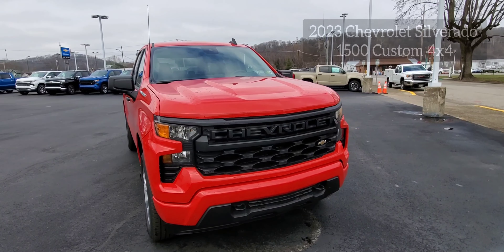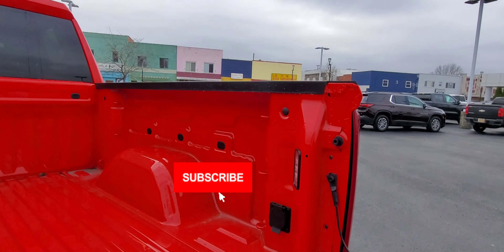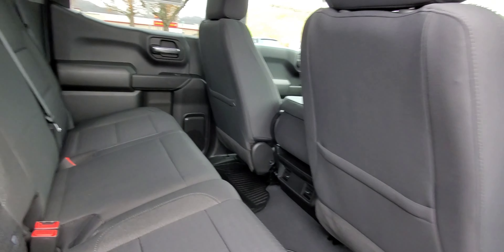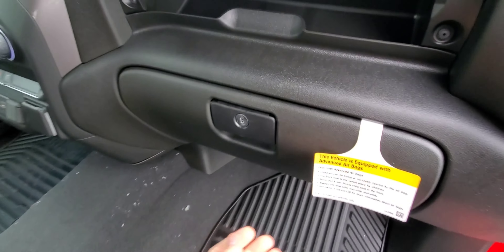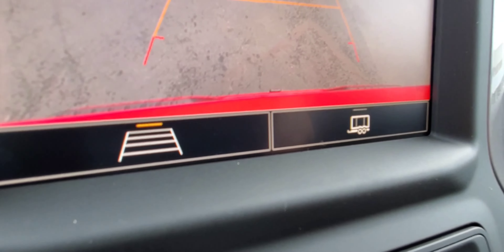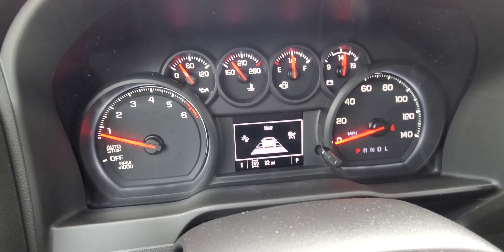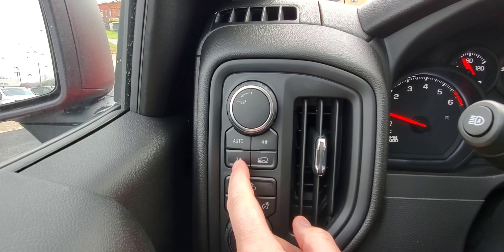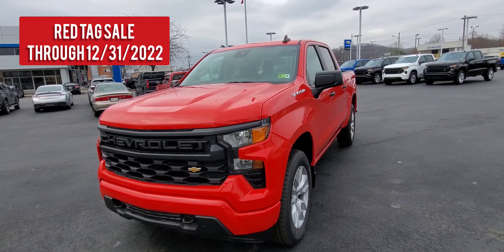Save Big!! 2023 Chevrolet Silverado Custom through end of 2022!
2023 Chevrolet Silverado 1500 4x4 Custom

Red Hot with the Jet Black Cloth

MSRP $48,495.00

As Low As $42,739.00*

Step 2. Submit your information
Enter Stock Number 23C04047 to get your truck deal started.

*Plus Tax, Title ,Tags and dealer fees. Incentives are zipcode based.